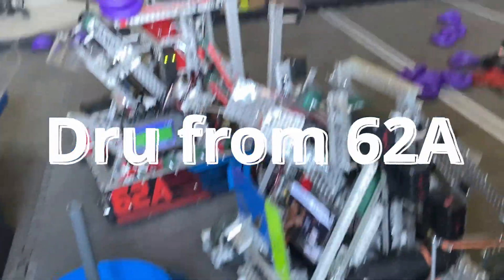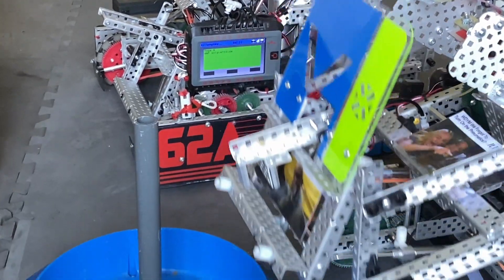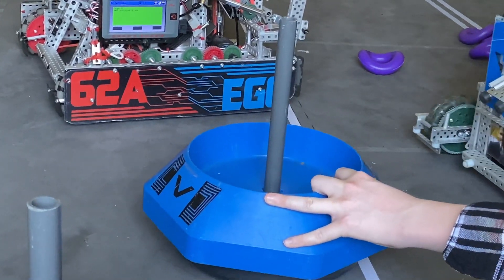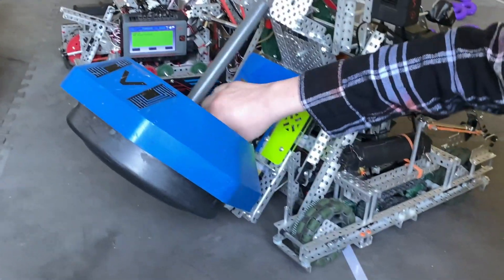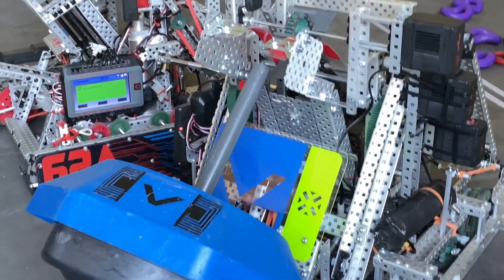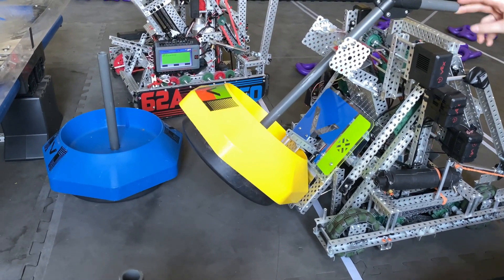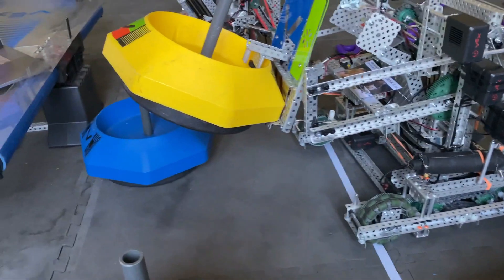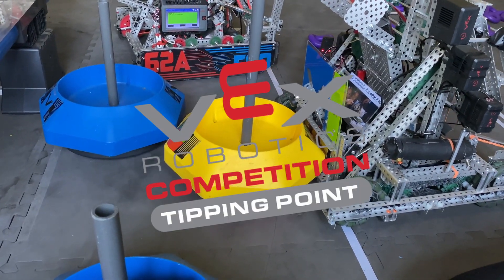1469A 3 Piston Mogo Mech (VEX Robotics Tipping Point) presented by 62A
Cylinder!
Special guest presenter Dru from 62A

In honor of
-- 608838D --

See Ya At Worlds!